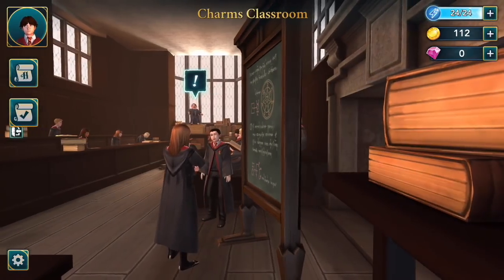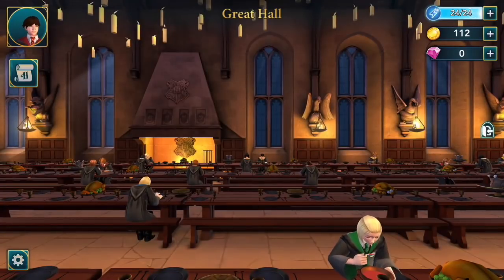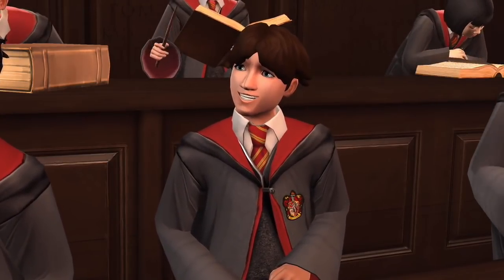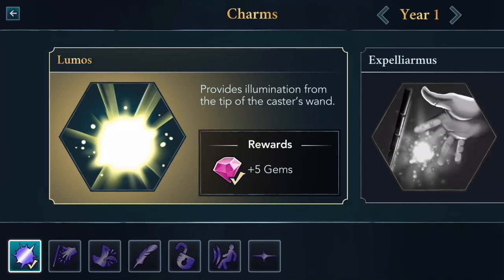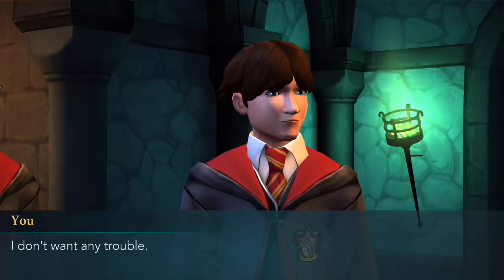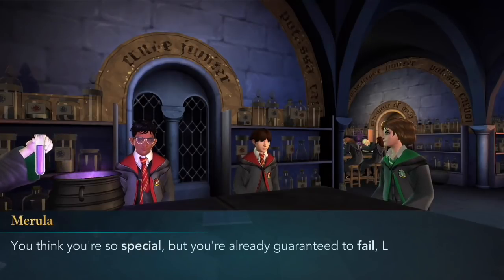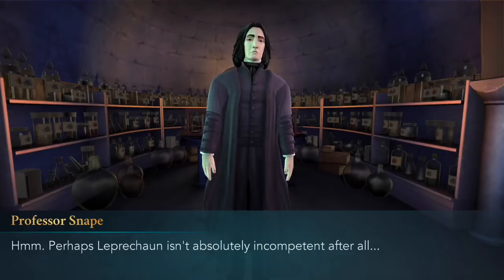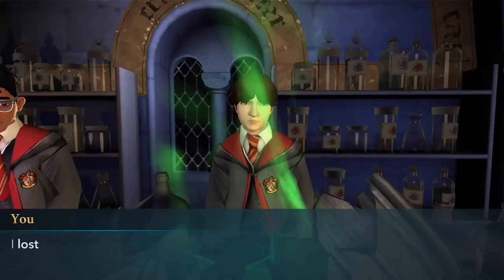Harry Potter - HOGWARTS MYSTERY: Snapefruit! [Grapefruit Plays]